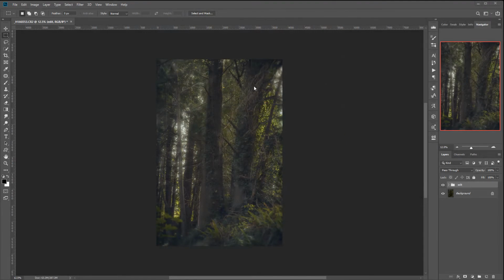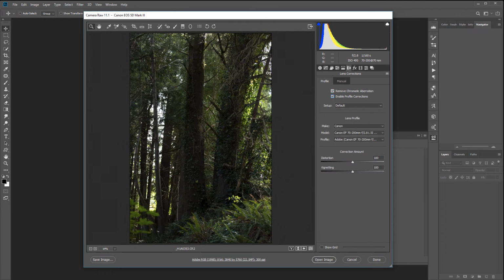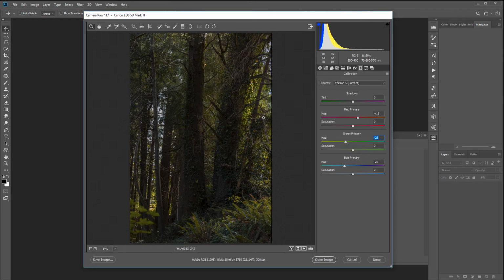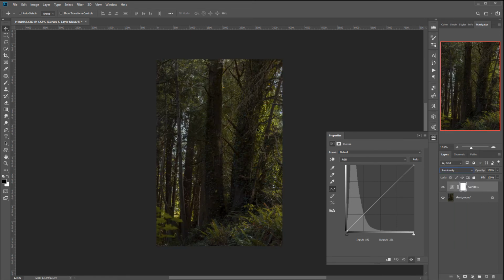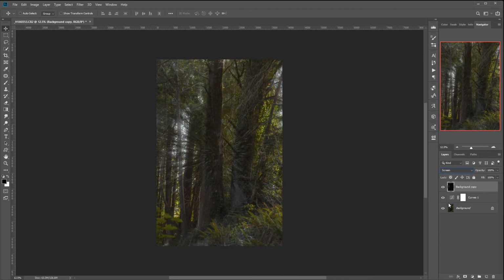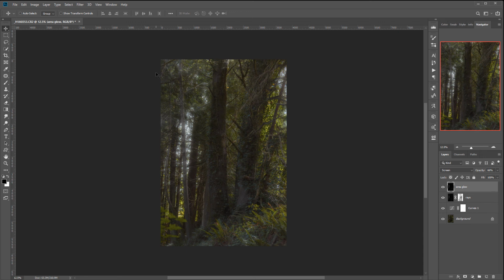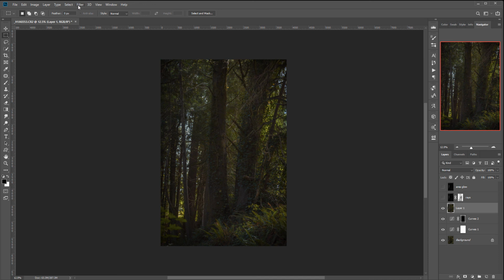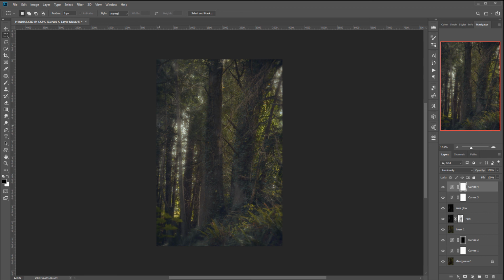creating magic forest in photoshop cc from photo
What do I use:
24-70 mm lens (everyday use)

3D Art essentials